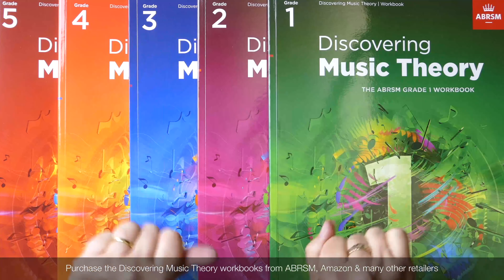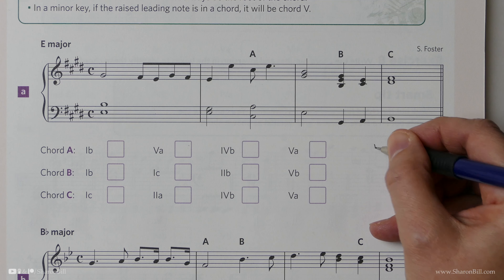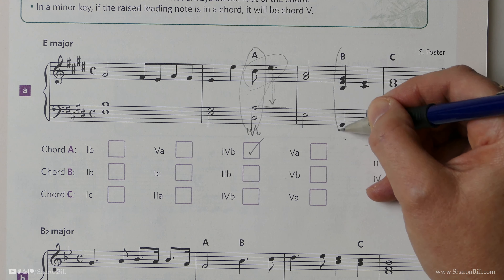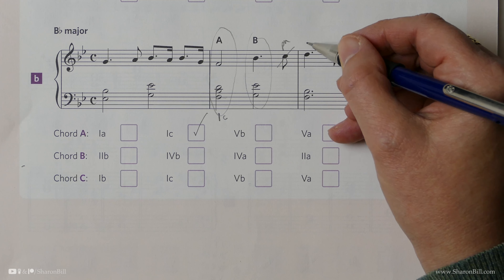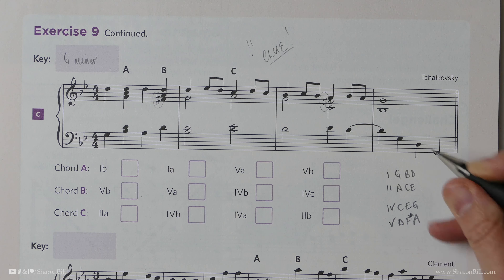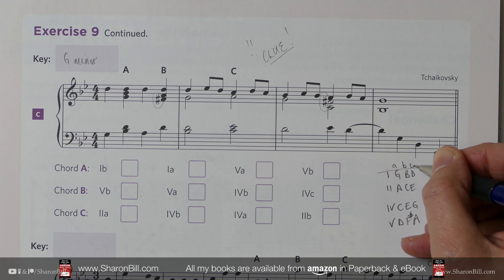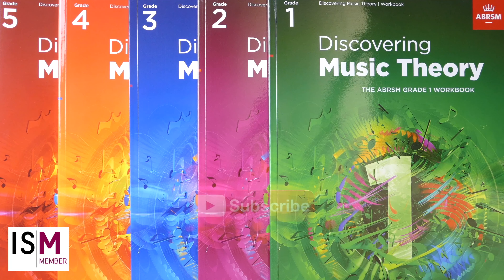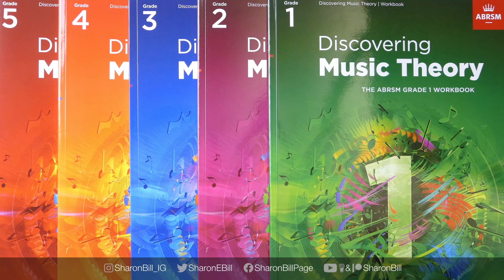ABRSM Discovering Music Theory Grade 5 Chords Pages 58 - 59 with Sharon Bill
Welcome to my Music Theory Tutorials. In this Grade 5 ABRSM Discovering Music Theory lesson I will continue to guide you through the sixth chapter of ABRSM Music Theory in Practice Grade 5 which looks at supertonic chords (II), subdominant chords (IV), dominant chords (V) and tonic chords (I) and their inversions. This chapter also looks at cadences and choosing chords to accompany a given melody.